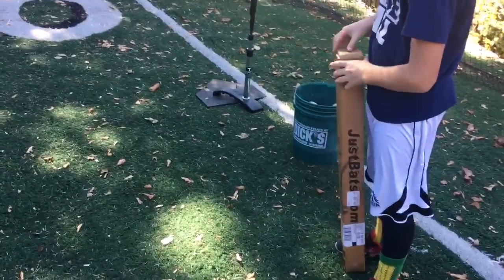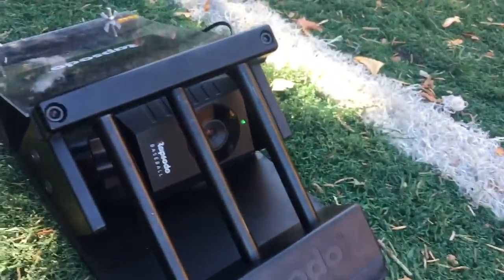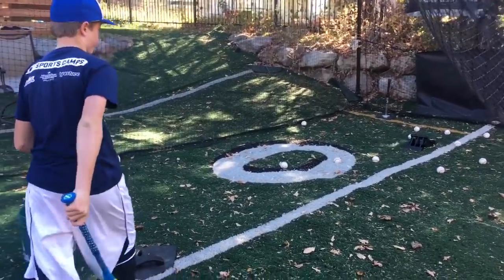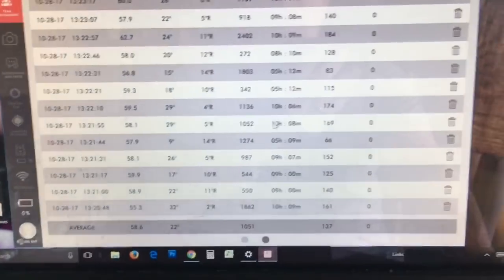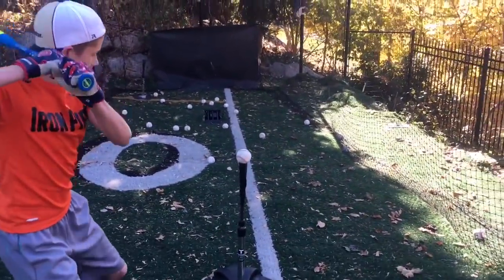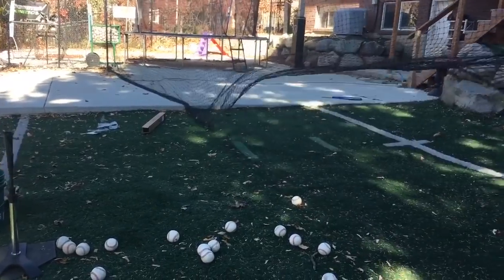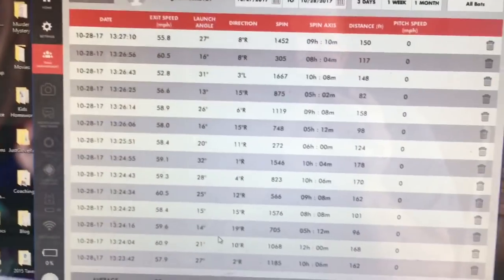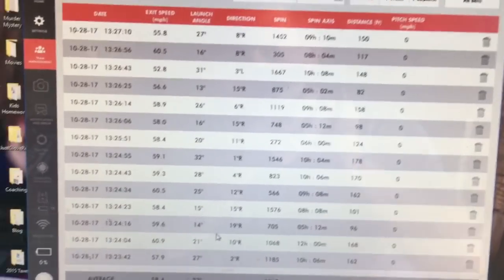The Exit Speed Difference of breaking in a Composite Bat